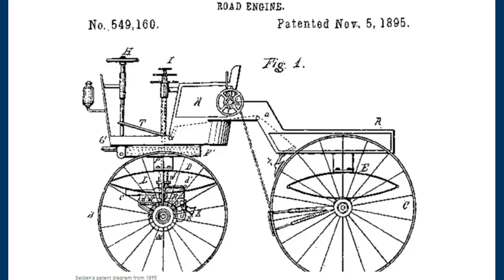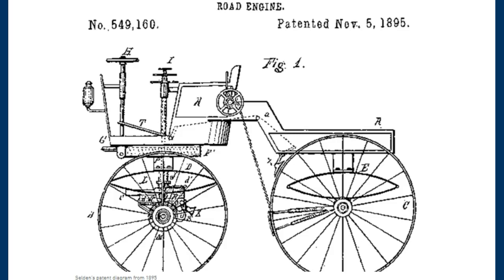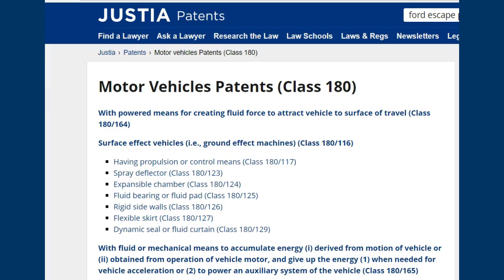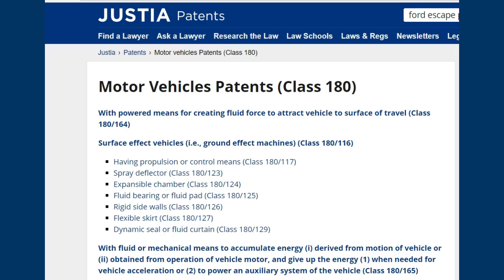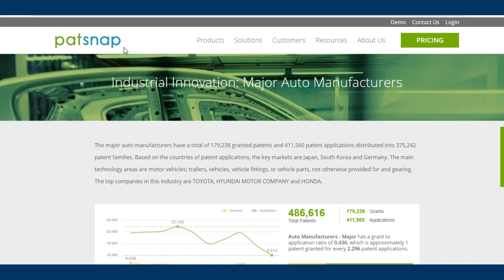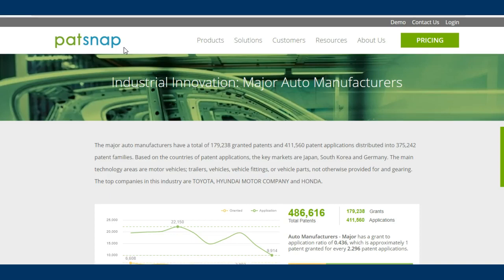Right to Travel Fully Debunked-The Only Fact Needed!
Right to Travel Fully Debunked-Only Fact Needed!
No matter what you call your mode of transportations with a mechanical engine the patent office says it is a Motor Vehicle!